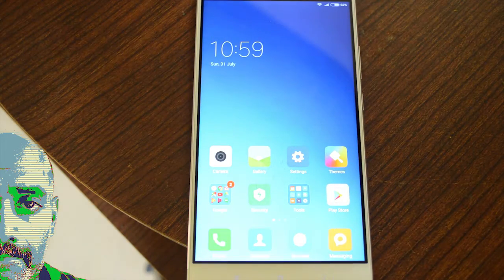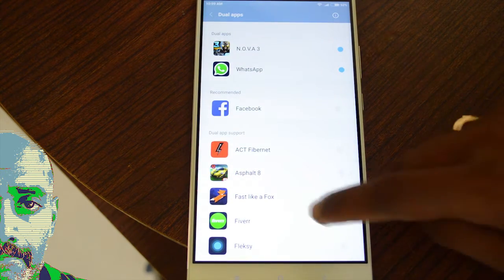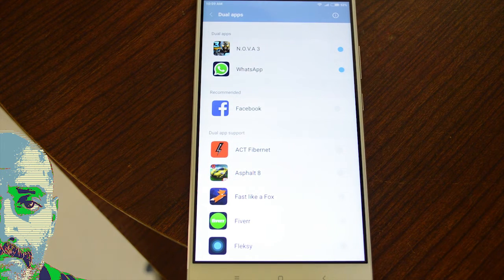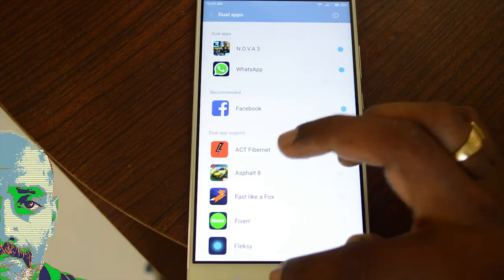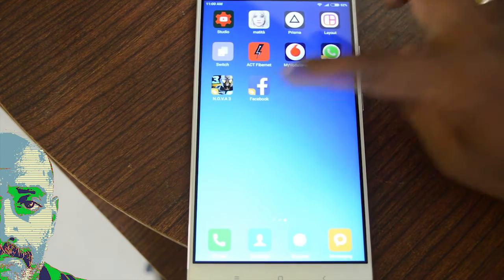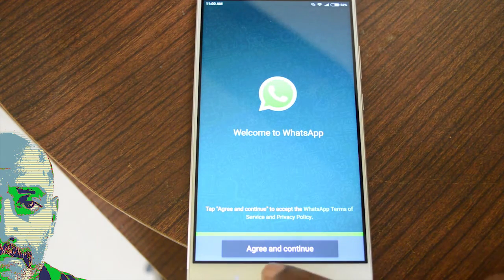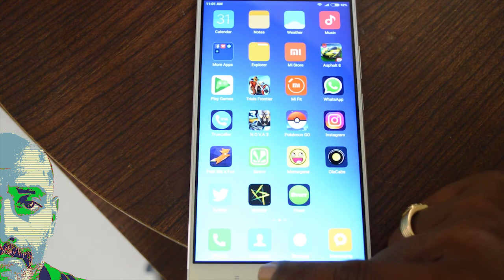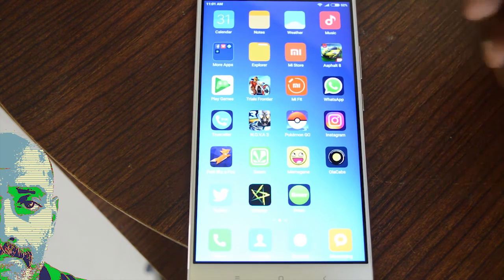MIUI 8 Dual Apps Feature Explained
One of the notable feature of MIUI 8 is the Dual Apps which allows two accounts of the same app to run on the device, here is a quick demo of the dual app feature.